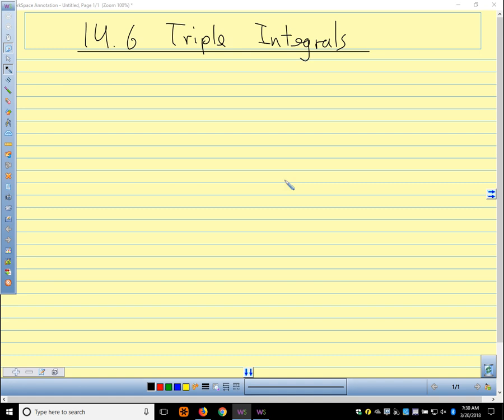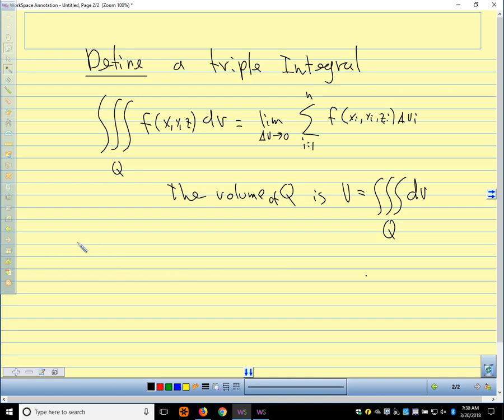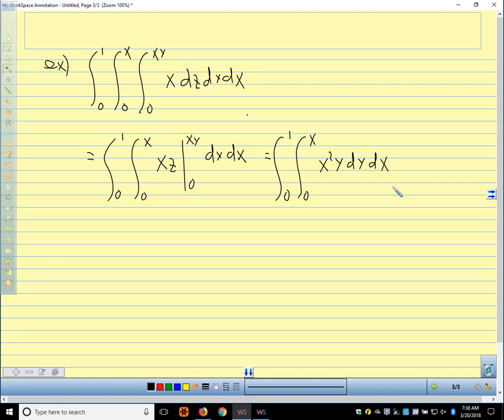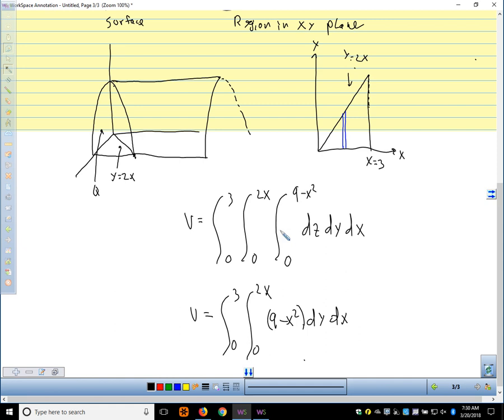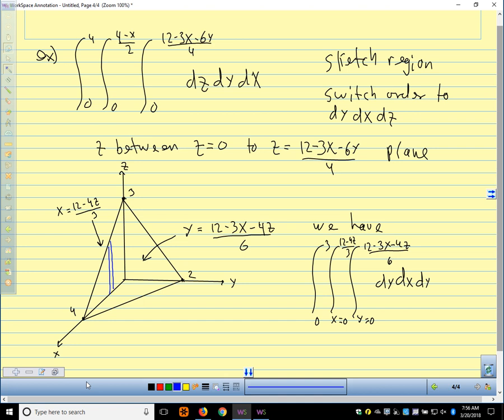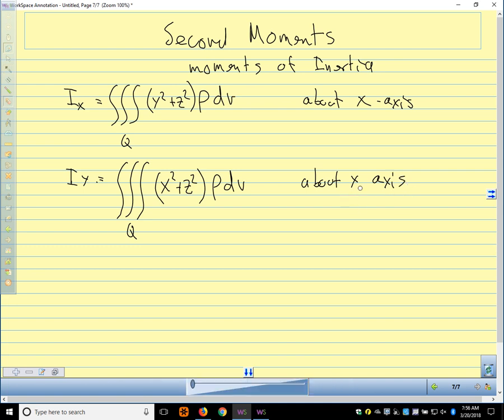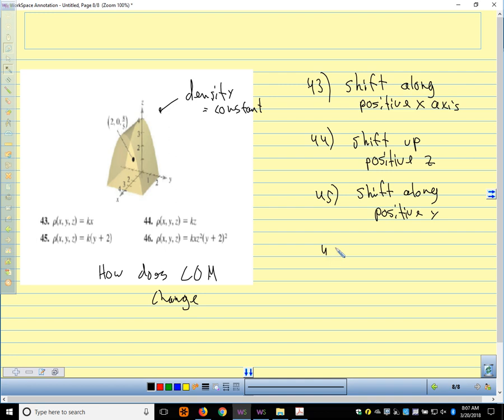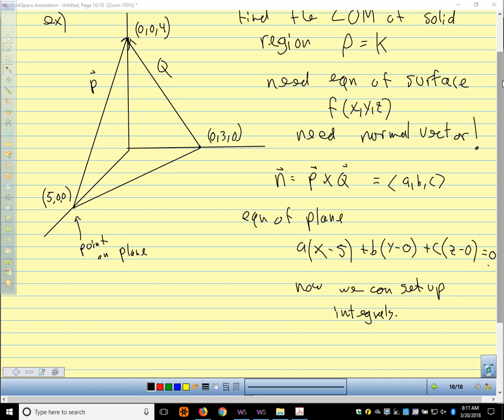Calc III 2018 14.6 Triple Integrals and Applications